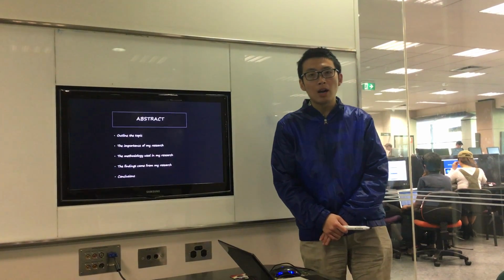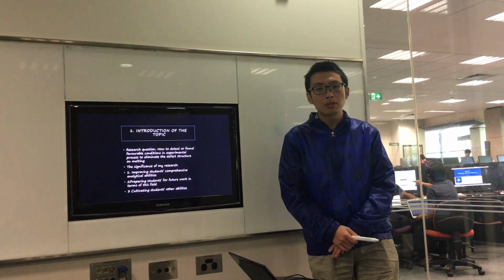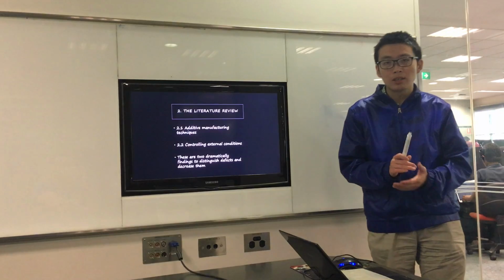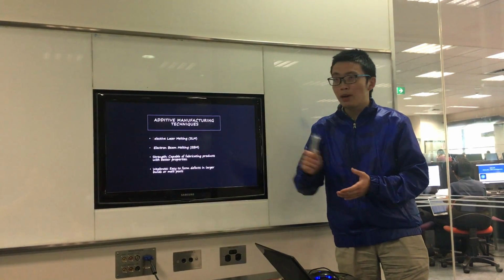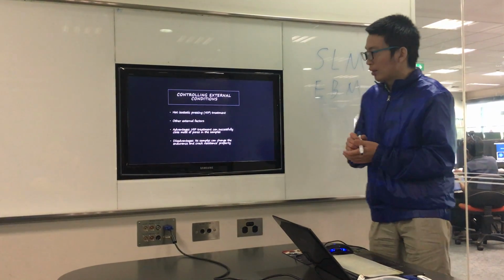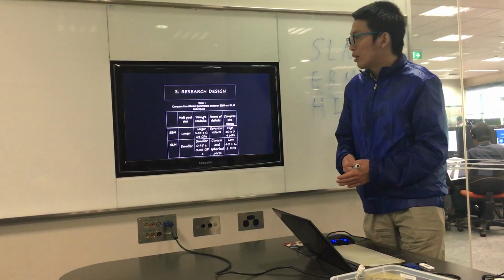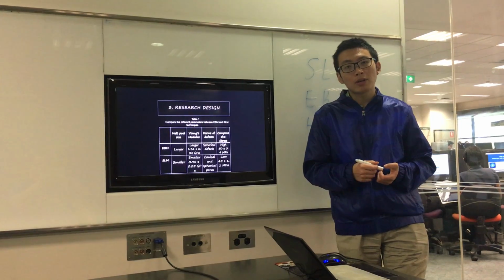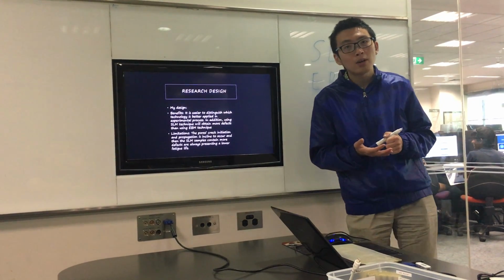ENGG851 ASSIGNMENT THREE